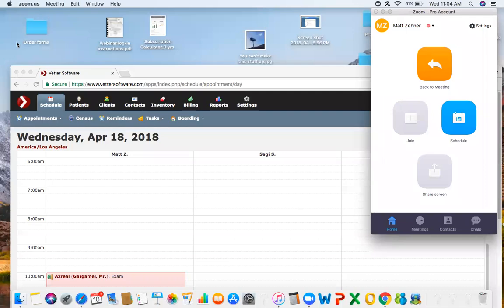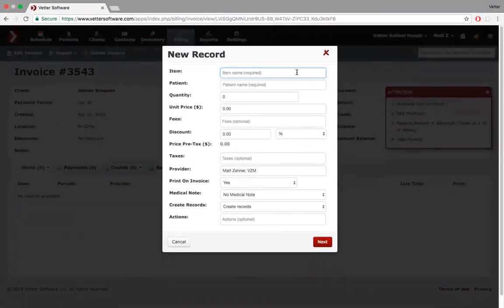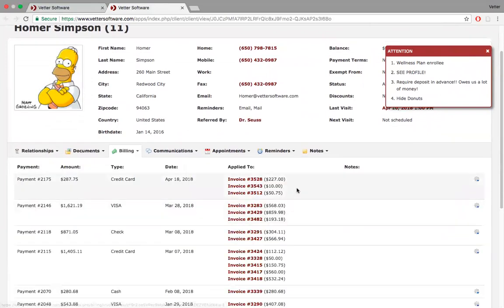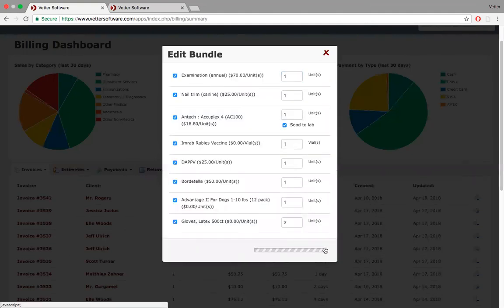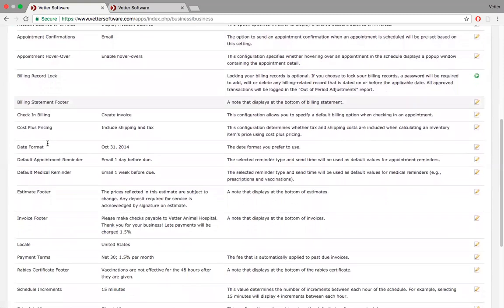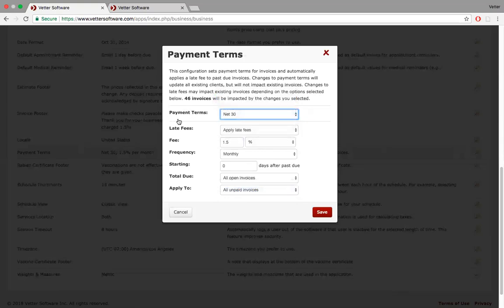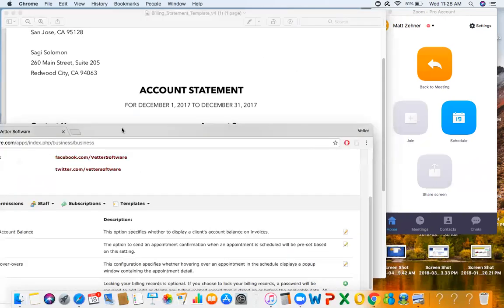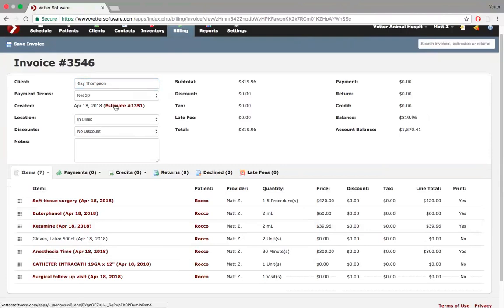Working with the Billing Module